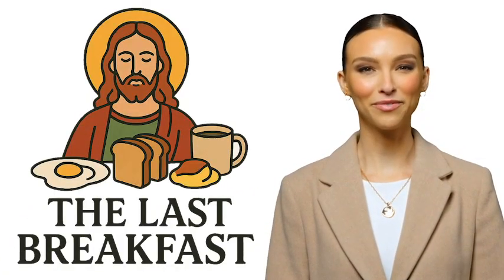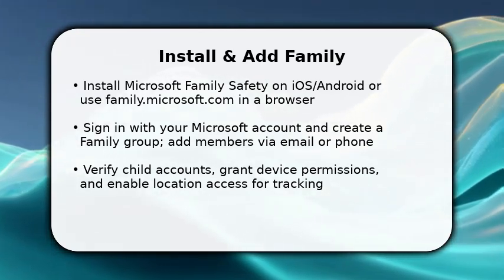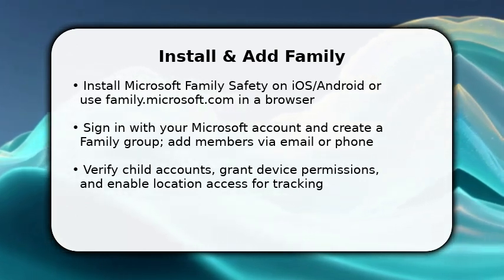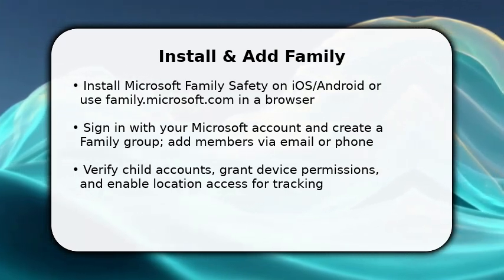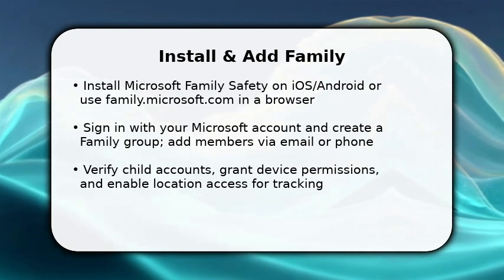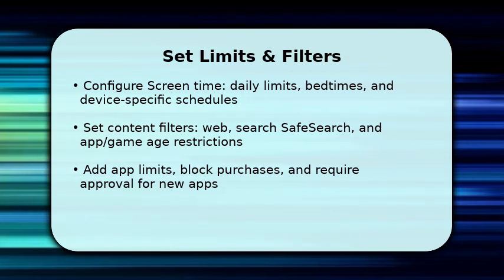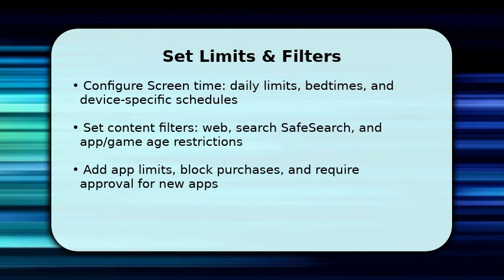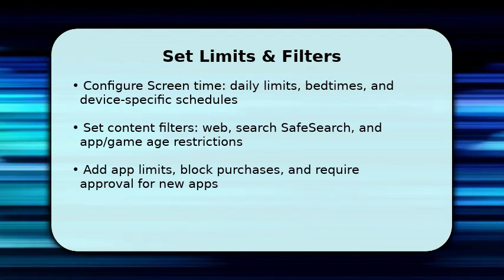How to Use Microsoft Family Safety App (only Way)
Discover the essential steps to effectively utilize Microsoft Family Safety app for monitoring and managing your children' extranet activities. This video guide provides a clear walkthrough on setting up account restrictions, viewing online activity reports, and adjusting privacy settings.

Microsoft Family Safety, child safety monitor, online report Microsoft FS app, privacy controls for kids, account management child protection